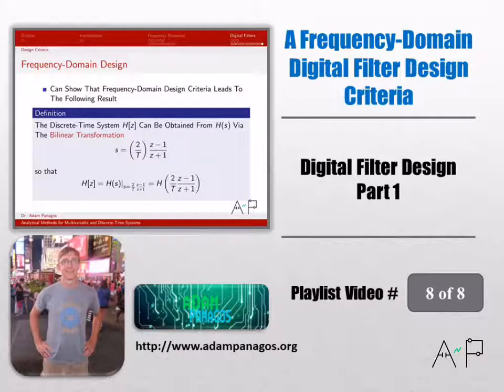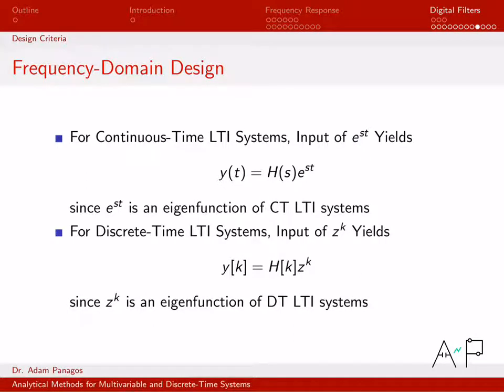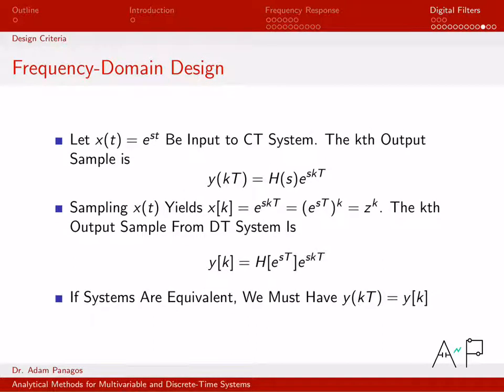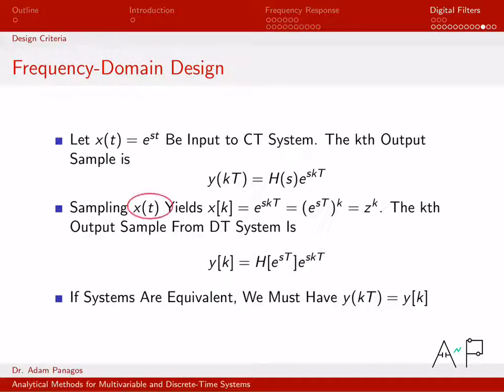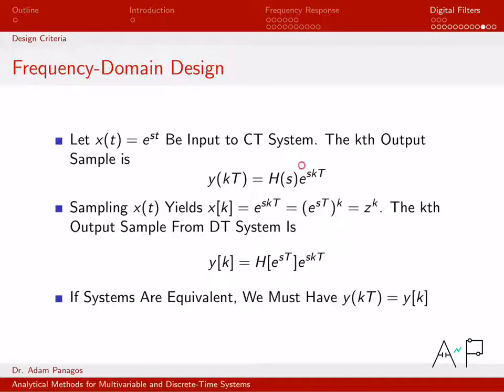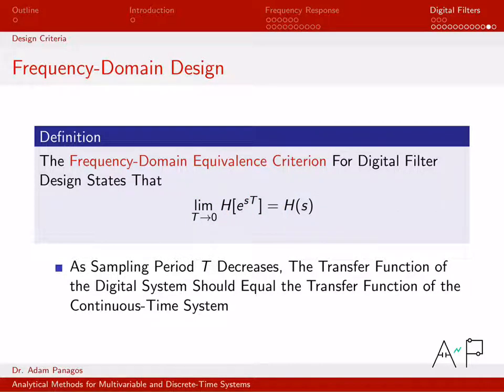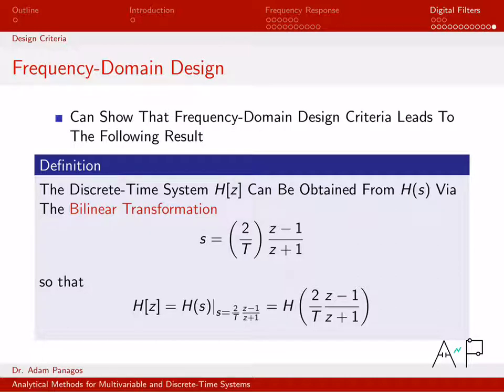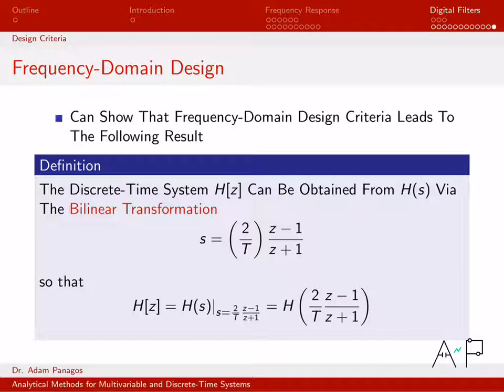A Frequency-Domain Digital Filter Design Criteria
We derive a frequency-domain filter design criterion in this video.  When provided the transfer function of a continuous-time system H(z), our goal is to design an equivalent digital filter with transfer function H[z].  We see that one way of accomplishing this is with a frequency-domain criteria that says H[z] = H((2/T)*(z-1)/(z+1)).  In other words, the transfer function of the digital filter is constructed by replacing the continuous variable s, with the quantity (2/T)*(z-1)/(z+1).  This mapping from s to z is called the bilinear transformation.  In a subsequent video, we’ll use this approach to design a specific filter.

The next 4 videos in Digital Filter Design Part 2 show specific filter designs using Matlab.